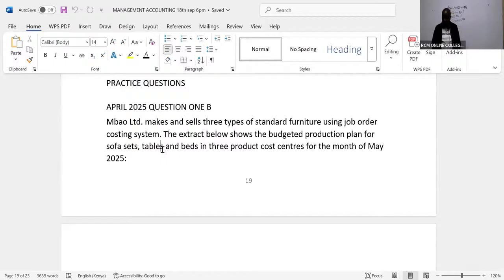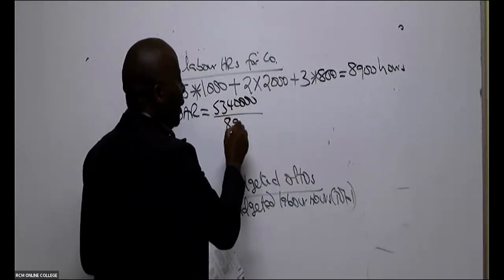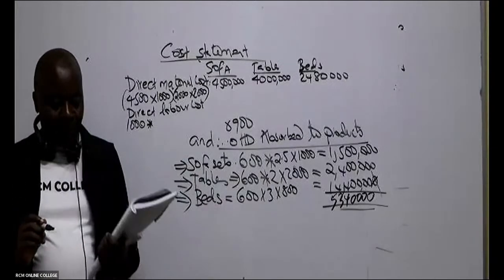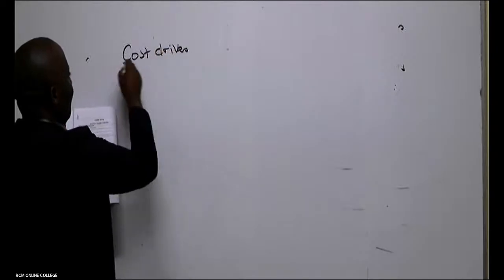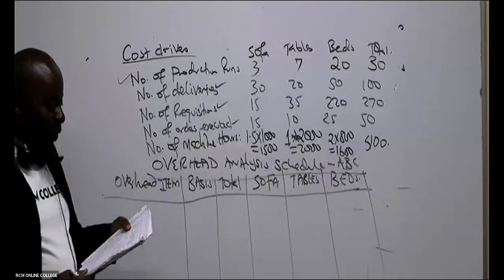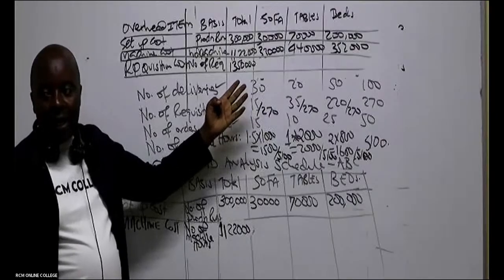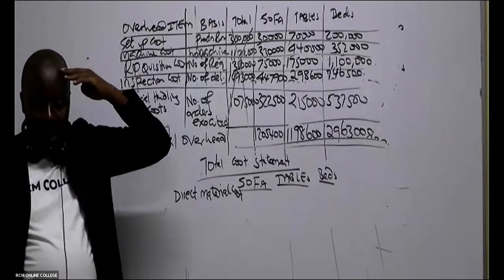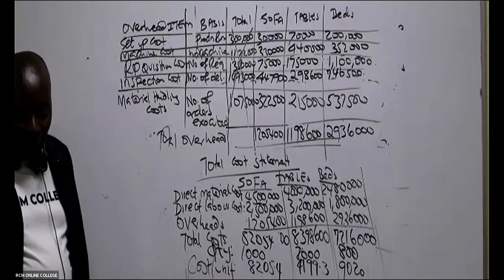Management Accounting-Apr 2025 qn1b-CPA KENYA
𝗪𝗲 𝗴𝗶𝘃𝗲 𝘆𝗼𝘂 𝘁𝗵𝗲 𝗯𝗲𝘀𝘁 𝘁𝗼𝗼𝗹𝘀 𝗮𝗻𝗱 𝘀𝘂𝗽𝗽𝗼𝗿𝘁 𝘁𝗼 𝗲𝗻𝘀𝘂𝗿𝗲 𝘆𝗼𝘂 𝗣𝗔𝗦𝗦 𝘄𝗶𝘁𝗵 𝗰𝗼𝗻𝗳𝗶𝗱𝗲𝗻𝗰𝗲!